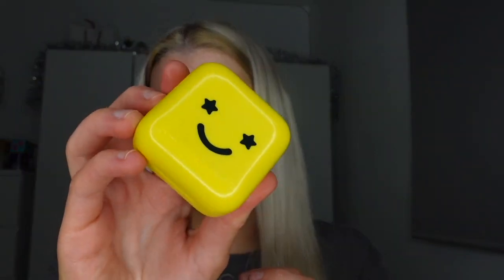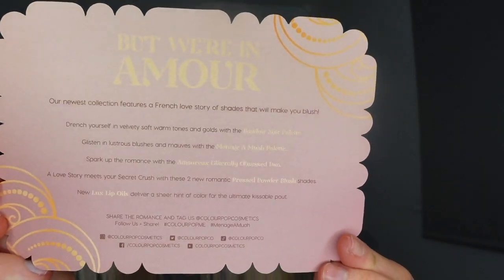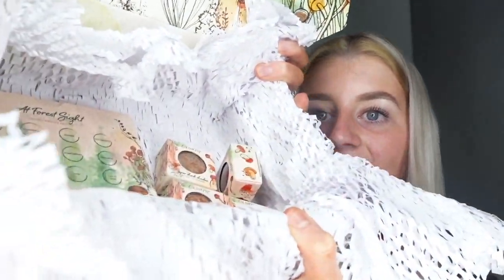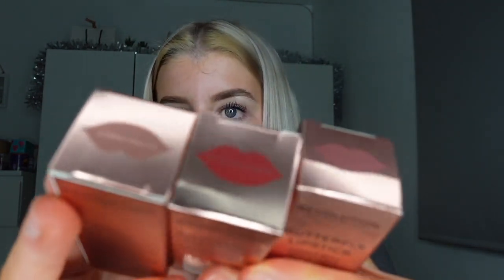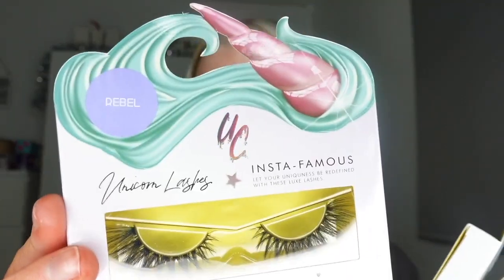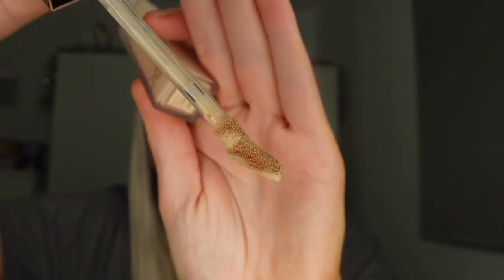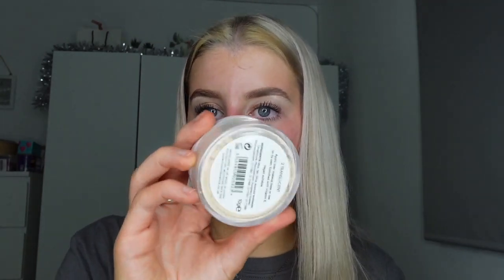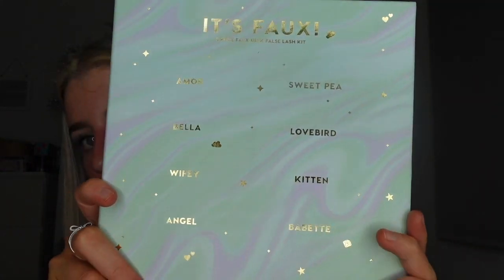mini PR haul